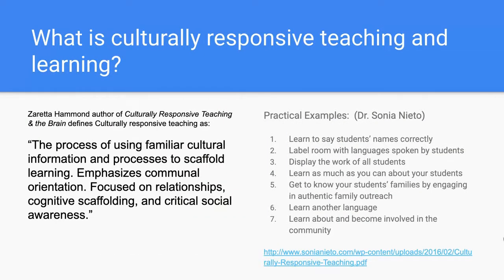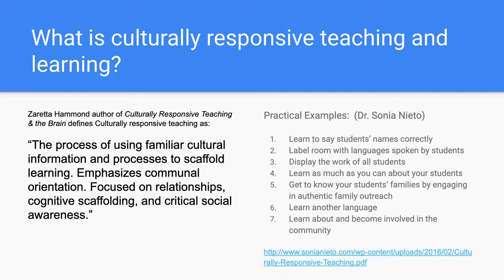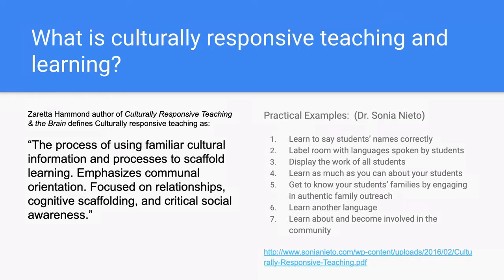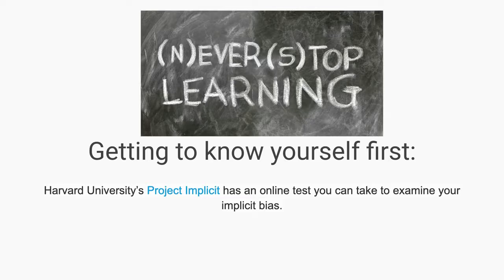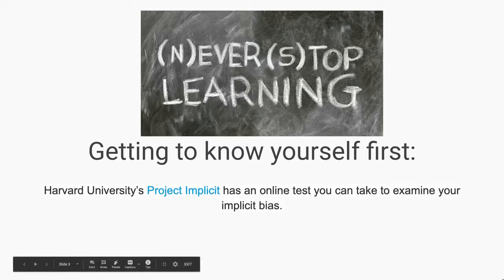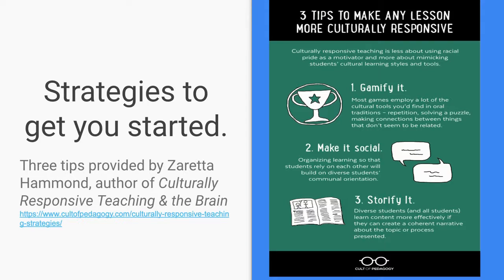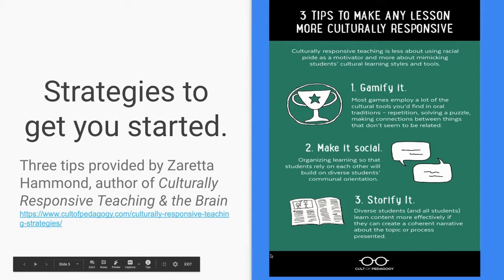Five Good Minutes With MCS Video # 9 Culturally Responsive Teaching and Learning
In this video, MCS Elementary ELL teacher Caice Gallaher discusses Culturally Responsive Teaching and Learning: what it is, why we use it, and how to develop Culturally Responsive lessons.